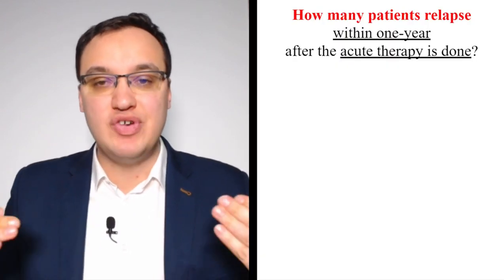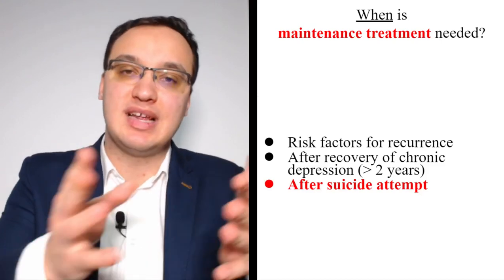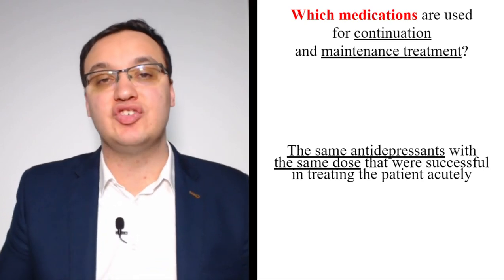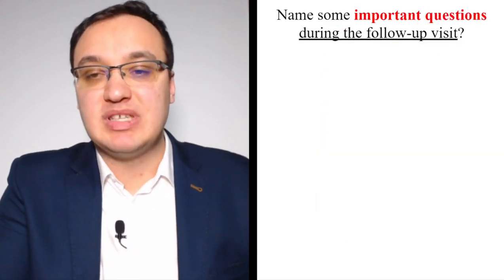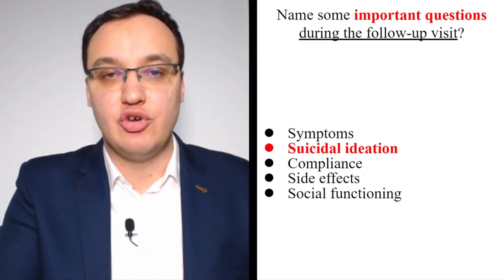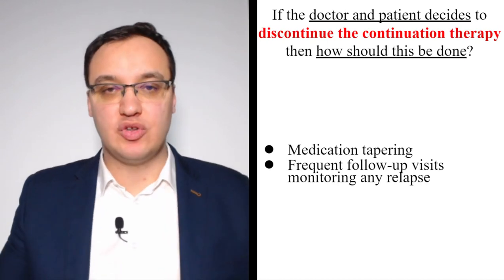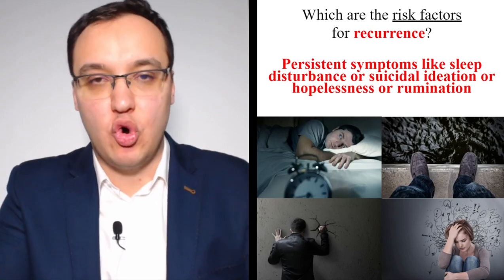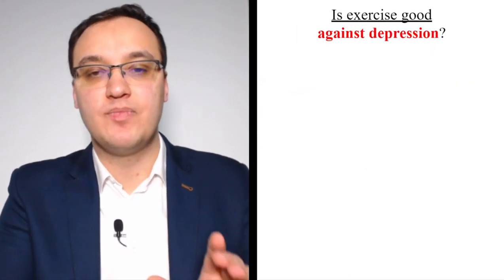Unipolar depression - Treatment maintenance